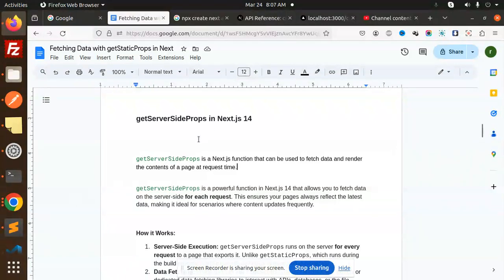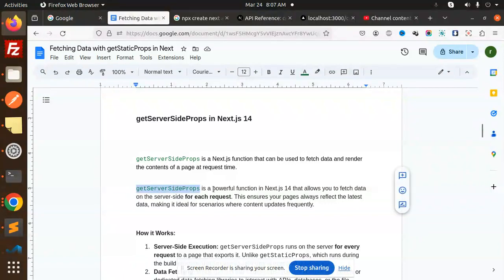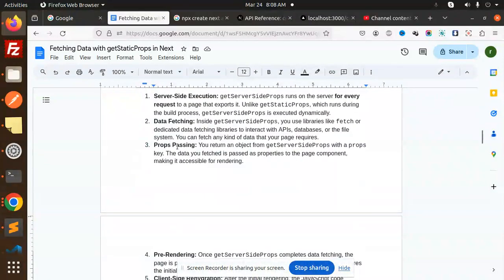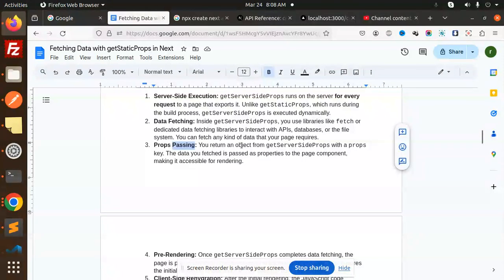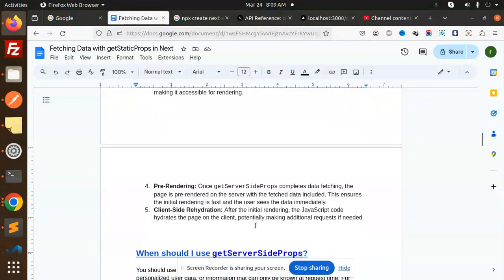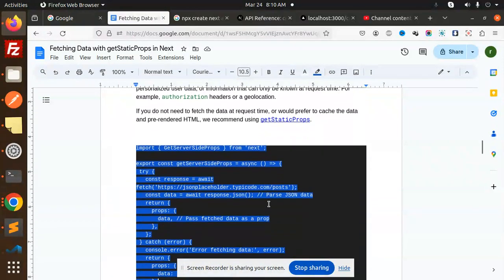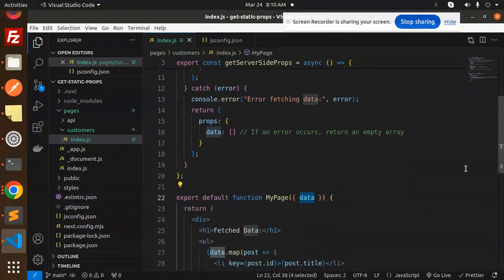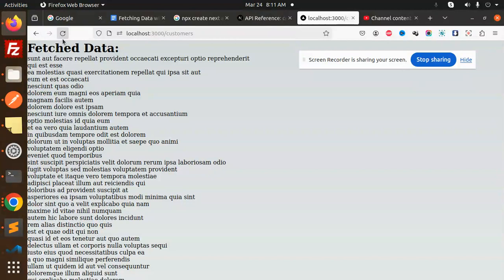Next.js 14 Tutorial #32 🚀 Mastering Data Fetching: Exploring getServerSideProps in Next.js 14! 💻⚡️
Next.js 14: The SECRET Weapon for Dynamic Data (getServerSideProps Explained!)
Always Up-to-Date Data in Next.js? Unlock getServerSideProps!
Next.js 14 Game Changer: Fetch Dynamic Data on Every Request (getServerSideProps)
Next.js 14: Build Personalized & Real-Time Apps with getServerSideProps
Level Up Your Next.js Apps: Dynamic Data Fetching with getServerSideProps
Stop Static Data! Next.js 14 & getServerSideProps for Fresh Content Every Time
💡 Next.js 14 Mastery: Deep Dive into getServerSideProps for Data Fetching Brilliance! 🌟🔍
⚡️ Supercharge Your Next.js App: Dynamic Data Fetching with getServerSideProps in Version 14! 🚀💻
🔍 Unlocking Next.js 14: Harnessing the Potential of getServerSideProps for Data Fetching! 🔐🔥
🛠️ Building Dynamic Next.js Apps: Mastering Data Fetching with getServerSideProps! 🏗️💼
🌐 Elevate Your Next.js Development: Dynamic Data Fetching with getServerSideProps! 📈✨
🔥 Next.js Evolution: Revolutionizing Data Fetching with getServerSideProps in Version 14! 💥🔄
💻 Next.js Innovations Unleashed: Dynamic Data Fetching with getServerSideProps! 🌟🔒
🚀 Next.js Mastery: Dynamic Data Fetching Made Easy with getServerSideProps in Version 14! 💡💪
📈 Level Up Your Next.js Projects: Exploring getServerSideProps for Dynamic Data Fetching! ⬆️💻
🌟 Next.js Wonders: Maximizing Dynamic Data Efficiency with getServerSideProps in Version 14! ✨📊

getServerSideProps is a Next.js function that can be used to fetch data and render the contents of a page at request time.

getServerSideProps is a powerful function in Next.js 14 that allows you to fetch data on the server-side for each request. This ensures your pages always reflect the latest data, making it ideal for scenarios where content updates frequently.

Nest